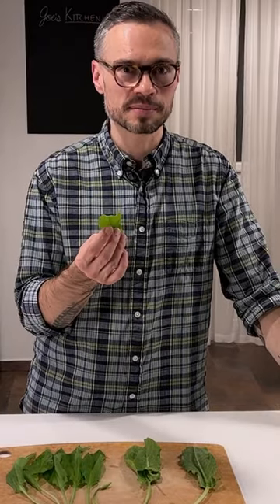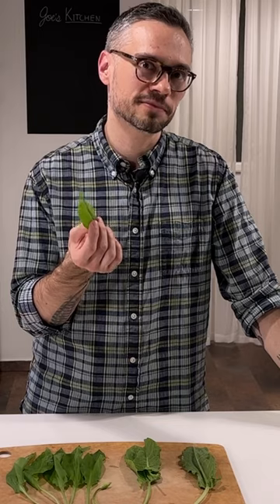Tasting Sorrel Leaves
Sorrel is probably one of the sourest green leaves you'll ever taste!